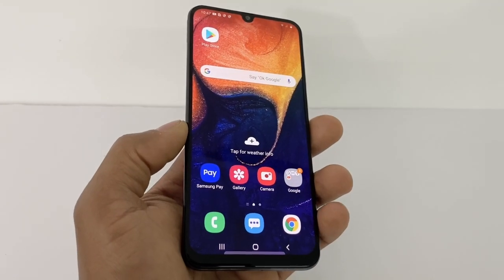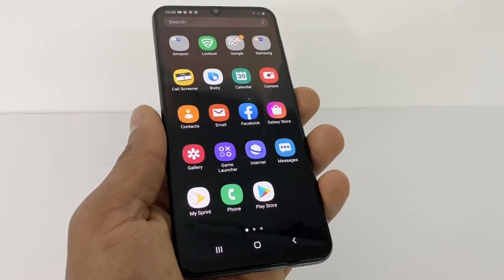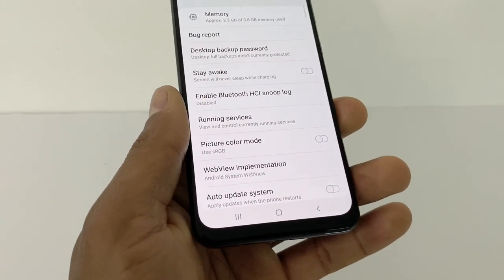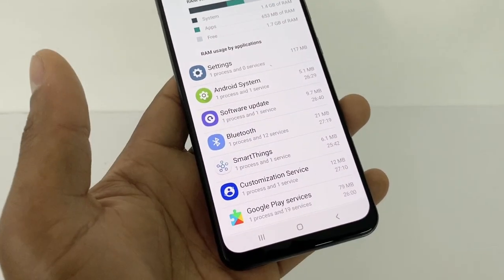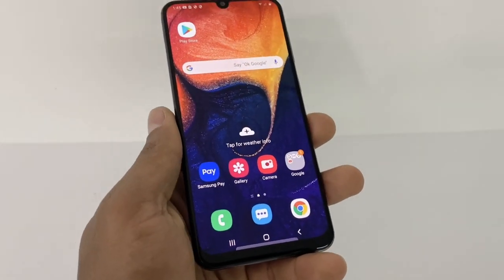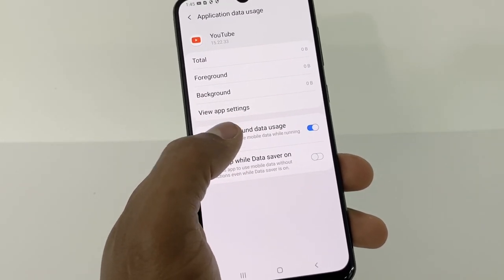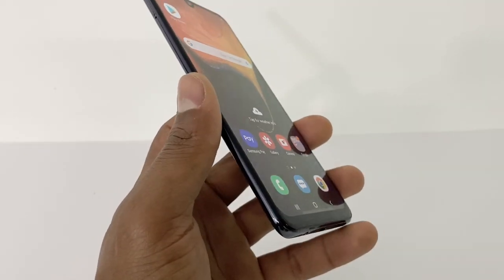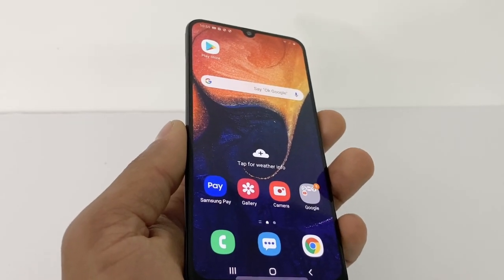How to fix lag free fire Samsung Galaxy / Boost Android gaming performance 2020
Free fire is to slow or has a lot of lag here’re some tips that you can use to fix it!!!
Here'are another video about how to fix LAG on any Games